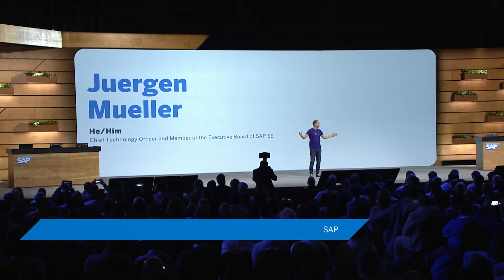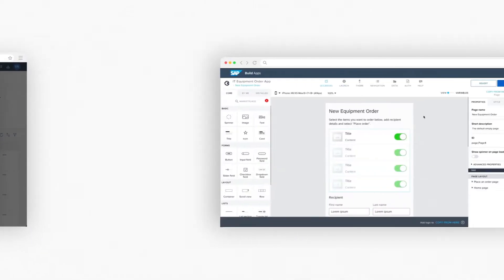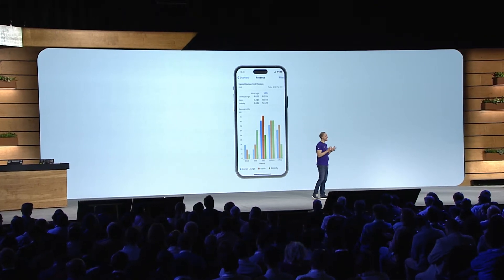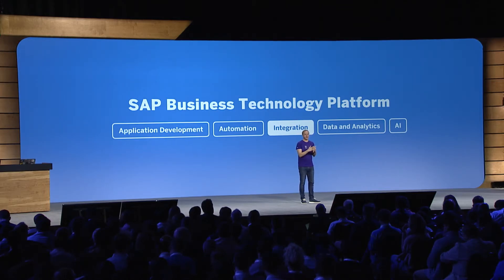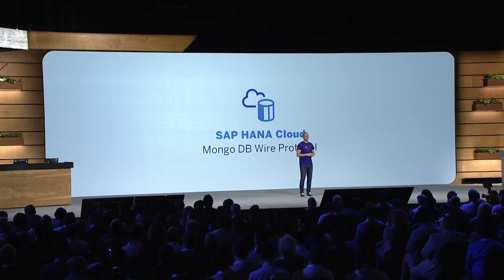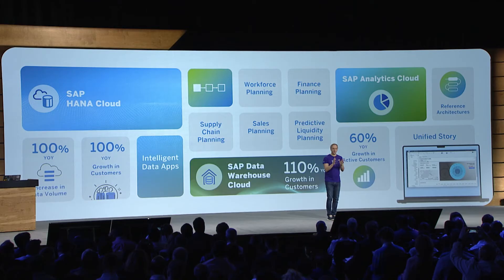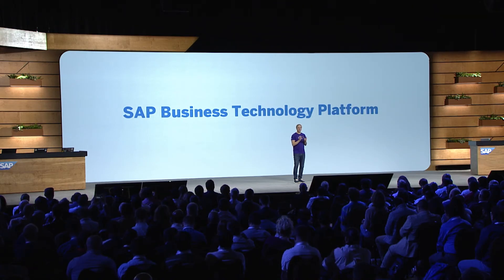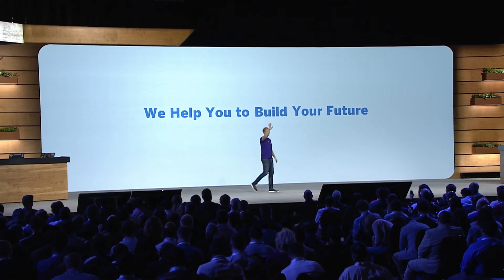SAP BTP is THE Choice | Keynote Highlights | SAP TechEd in 2022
SAP TechEd is back – live, global, in person AND virtual! One event, multiple experiences!

We kicked off with our opening keynote from Juergen Mueller, Chief Technology Officer at SAP, heard from great guests and partners on how they apply SAP technology and much more!
Juergen shared new and exiting  BTP platform features and functionalities that will help you and your companies be successful – now and in the future!

This keynote is focused on SAP Business Technology Platform, BTP